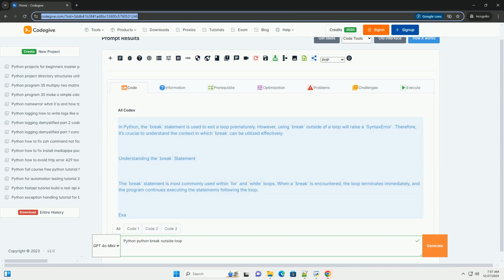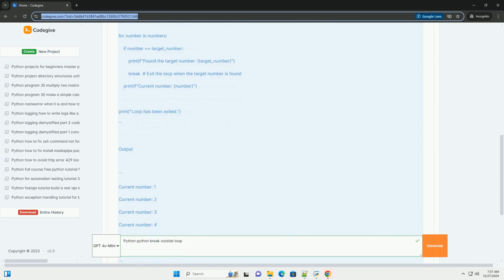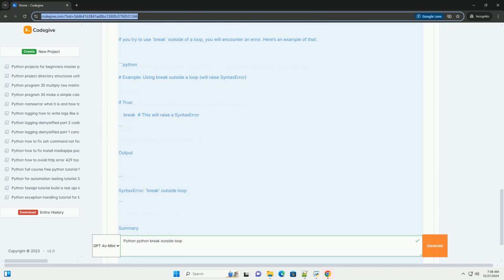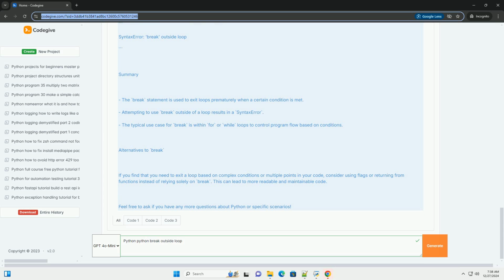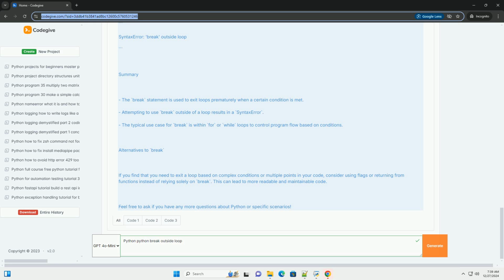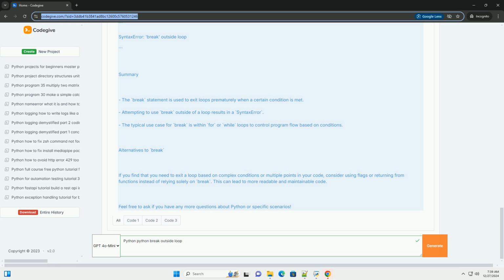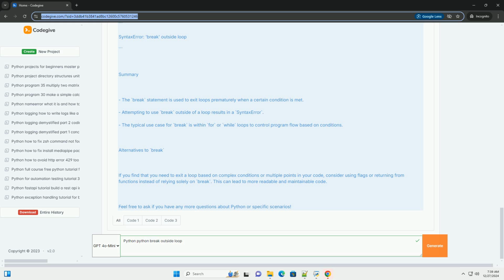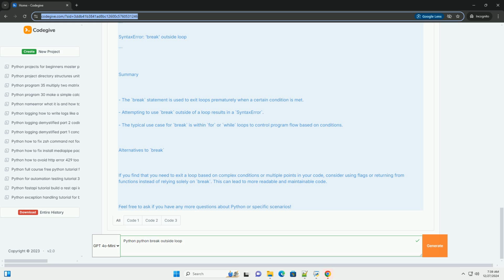python python break outside loop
in python, the `break` statement is used to exit a loop prematurely. however, using `break` outside of a loop will raise a `syntaxerror`. therefore, it’s crucial to understand the context in which `break` can be utilized effectively.

 understanding the `break` statement

the `break` statement is most commonly used within `for` and `while` loops. when a `break` is encountered, the loop terminates immediately, and the program continues executing the statements following the loop.

 example of using `break` in a loop

let’s illustrate the use of `break` with a simple example. in this example, we will iterate through a list of numbers and break out of the loop if we find a specific number.

 output

1. we have a list of numbers from 1 to 10.
2. we want to find the number `5`.
3. as we loop through the list, we check if the current number equals the `target_number`.
4. when we find the target number, we print a message and use `break` to exit the loop.
5. the remaining numbers in the list are not processed, and we print a message indicating that the loop has been exited.

 attempting to use `break` outside a loop

if you try to use `break` outside of a loop, you will encounter an error. here’s an example of that:

 output

 summary

- the `break` statement is used to exit loops prematurely when a certain condition is met.
- attempting to use `break` outside of a loop results in a `syntaxerror`.
- the typical use case for `break` is within `for` or `while` loops to control program flow based on conditions.

 alternatives to `break`

if you find that you need to exit a loop based on complex conditions or multiple points in your code, consider using flags or returning from functions instead of relying solely on `break`. this can lead to more readable and maintainable code.

python
 break
 loop
 return
 control flow
 while loop
 for loop
 exit loop
 function return
 iteration
 conditional statements
 code execution
 programming
 scripting
 algorithm